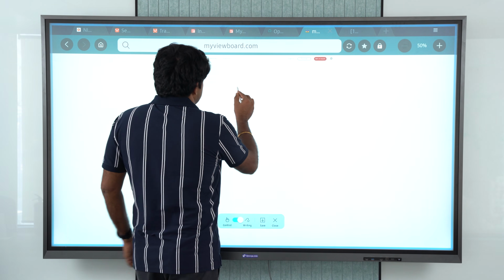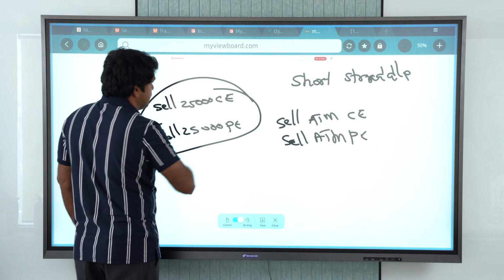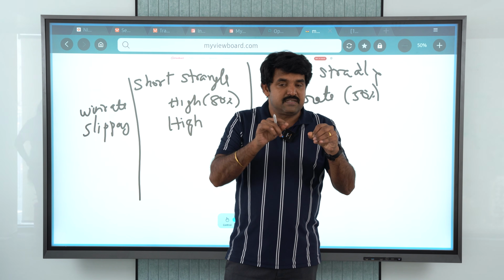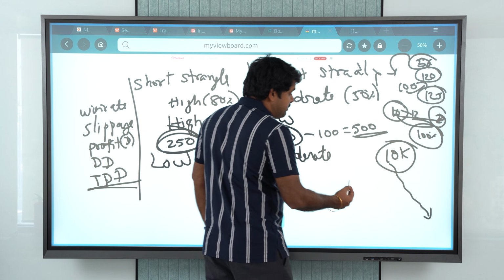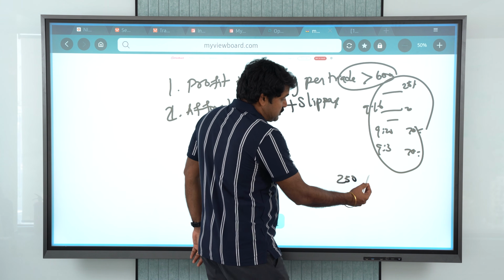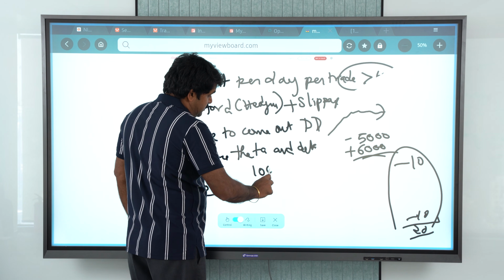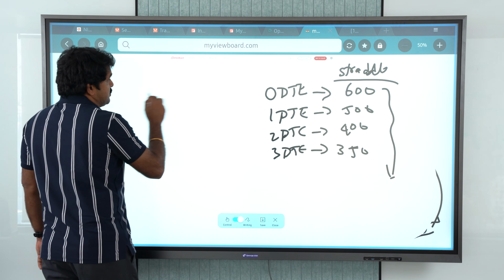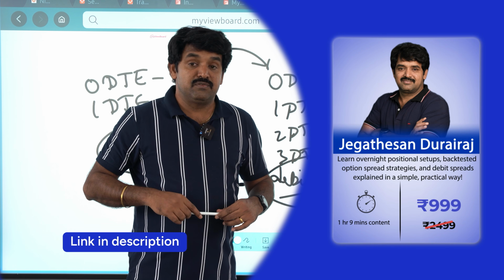Stop Trading Options, Use This Strategy | Ft. IT Jegan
Learn how to use straddles and strangles in detail with practical and easy-to-understand examples shared by Jegathesan Durairaj, also known as IT Jegan. In this session, he explains how these option strategies work, when to use them, how to manage risk, and how to structure trades based on market conditions. If you want to understand volatility-based strategies in a simple and practical way, this video will help you build clarity and confidence.

IT WILL MOTIVATE US TO MAKE MORE VIDEOS LIKE THIS.

We are a one-stop solution for learning trading, investing & finance from leading industry experts. Choose from our curated range of 300+ courses, and masterclasses along with live webinars and discussions, to stay one step ahead of your peers when it comes to stock market trading & investing. Start your stock market journey today with upsurge.club. 🚀